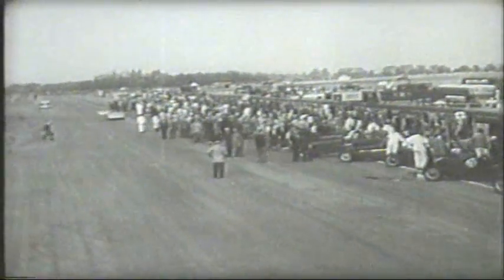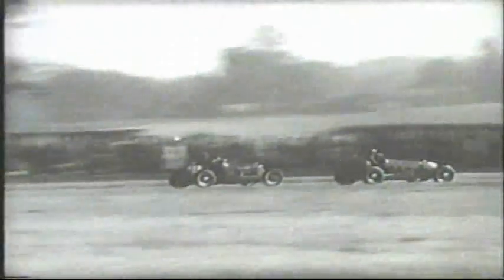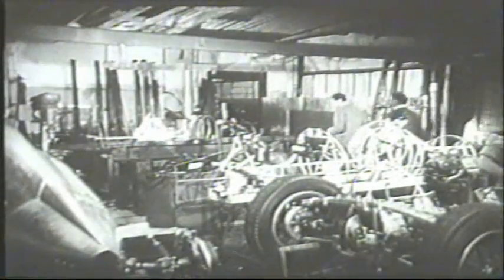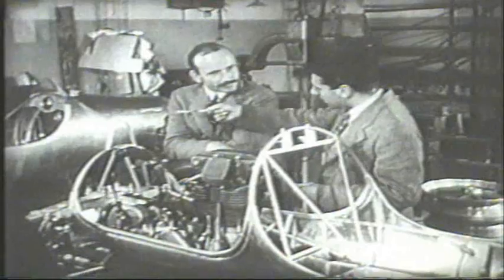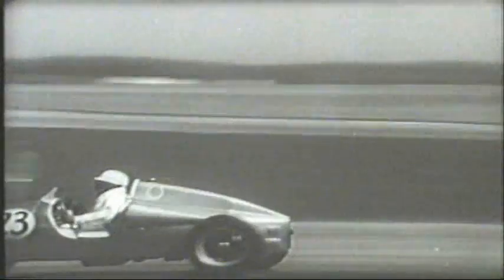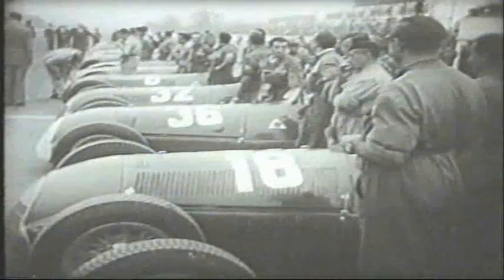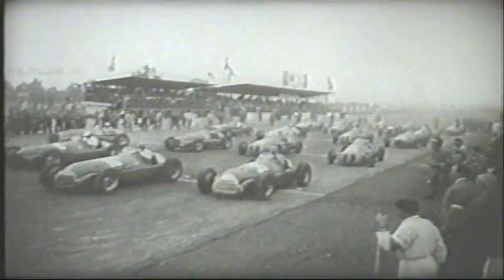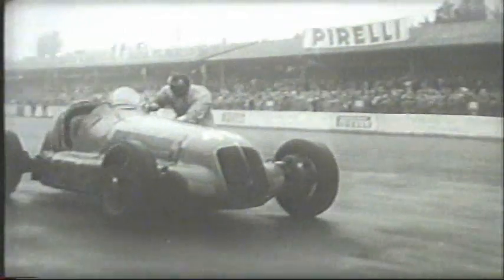The History Of Motor Racing Pt 14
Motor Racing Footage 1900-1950